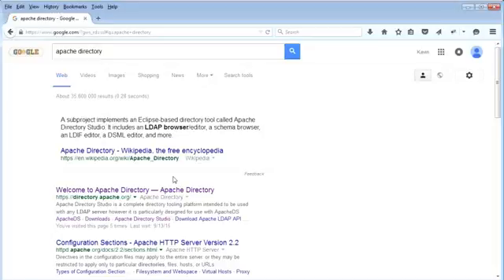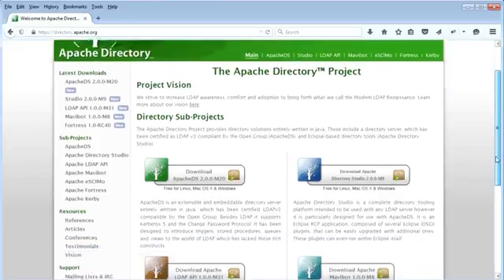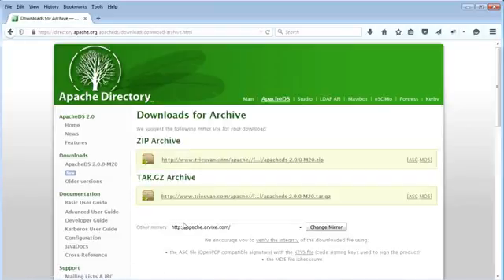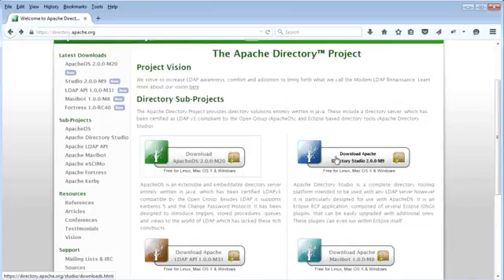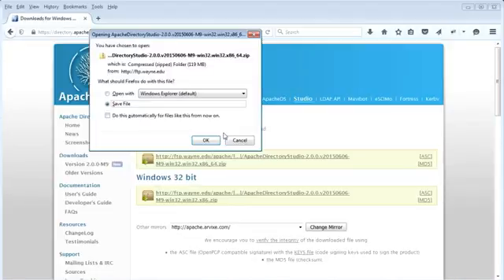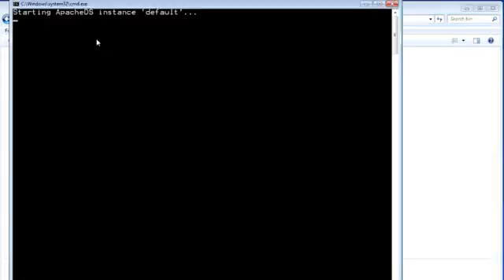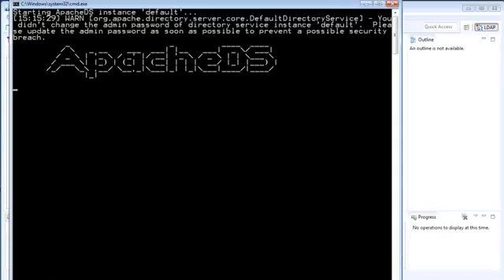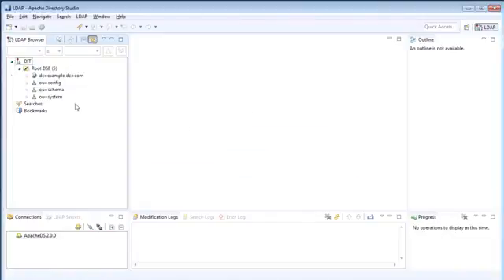Spring Security 29 LDAP Installation